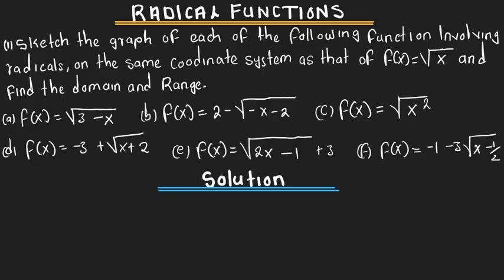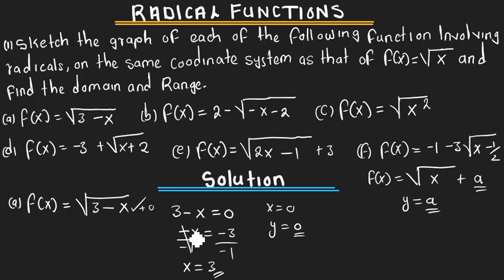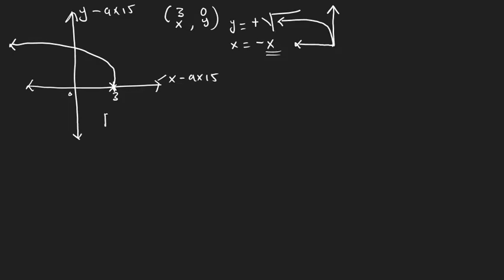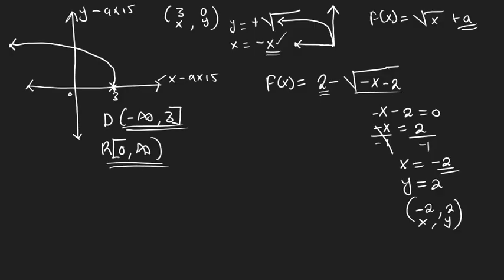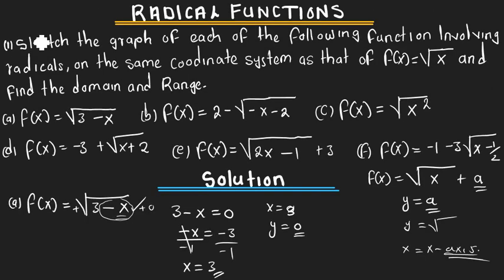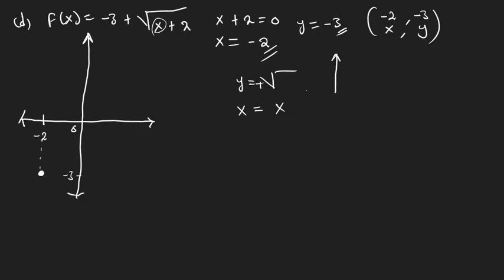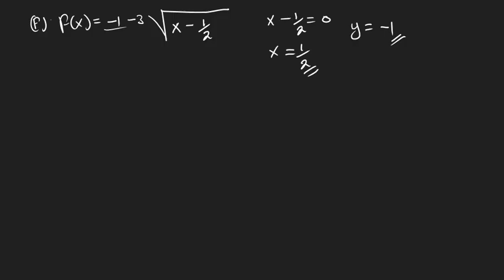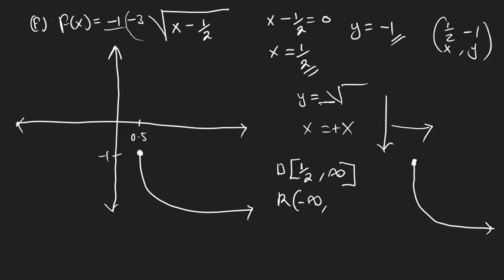Tutorial Sheet 3 ,How to Plot Radical functions.